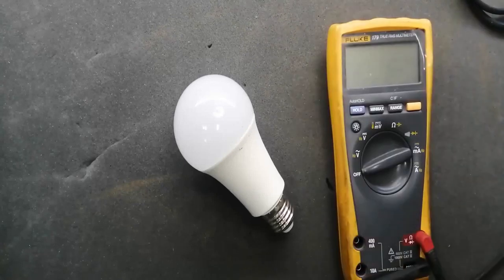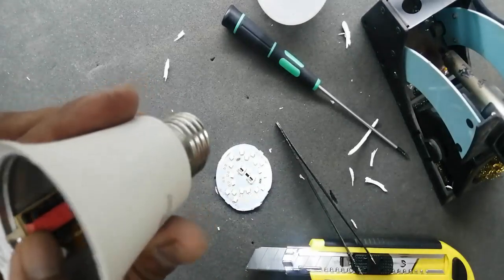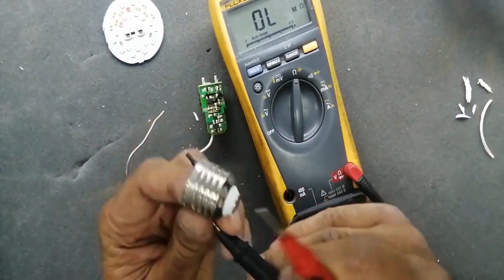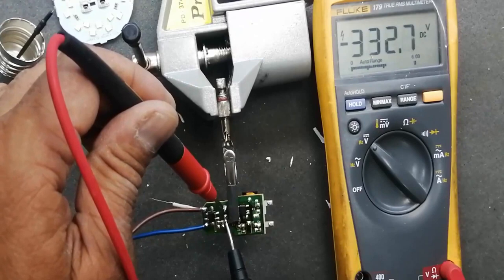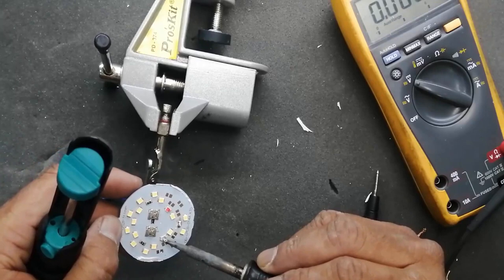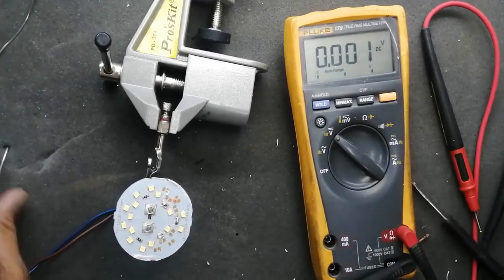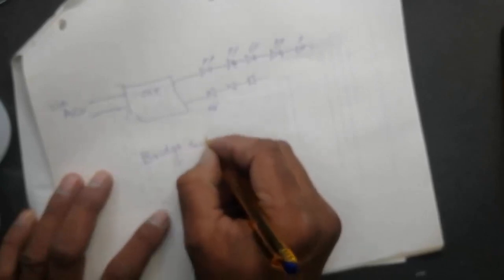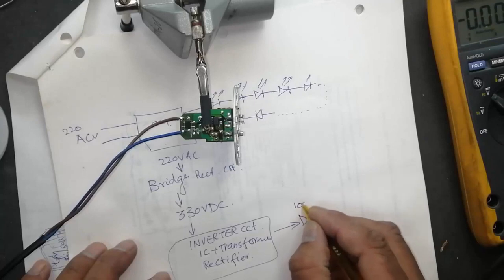How to repair LED Lamp Bulb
in this video i demonstrated how to fix repair troubleshoot LED lamp bulb in minutes and very easy method using cold testing and warm live testing
you can repair led bulb at home without spending much money, it is an energy saver lamp with cool light, it uses leds and led driver circuit. led panel most of time have led in series. if any one of these led is damaged, we can test using multimeter and we can replace it.